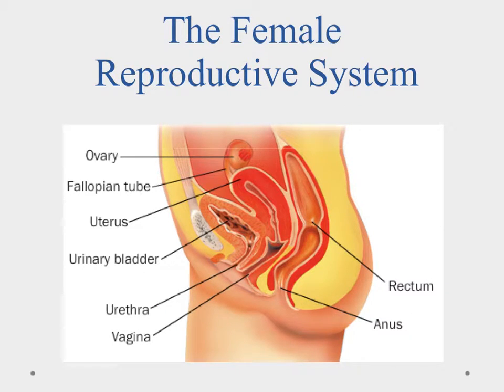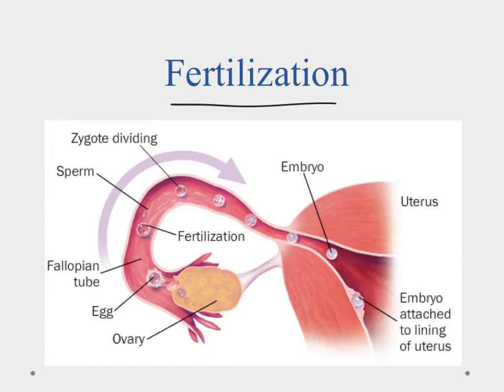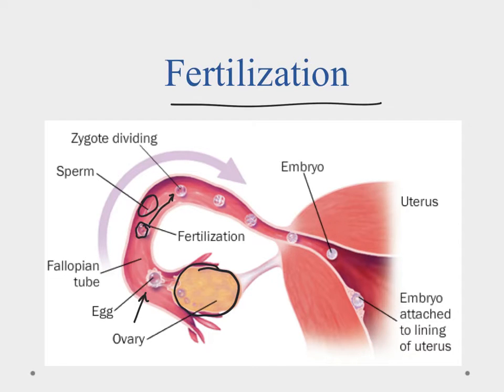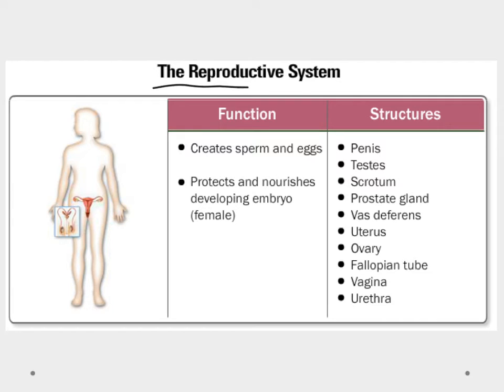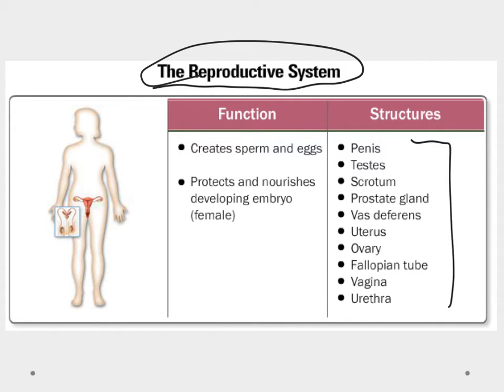Biology B 8b.5a The Reproductive System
The short video serves as an introduction to the human reproductive system.